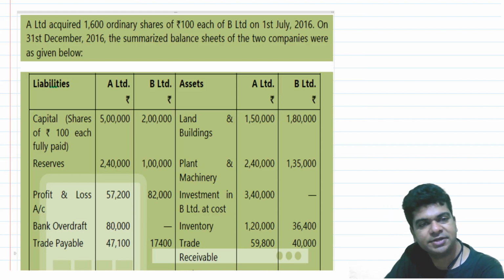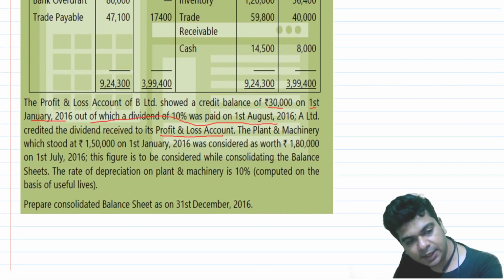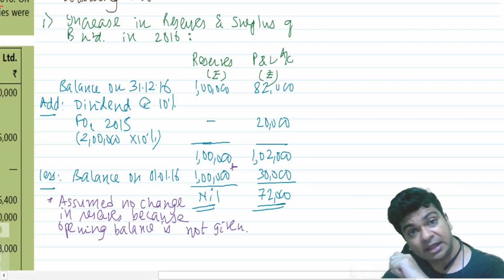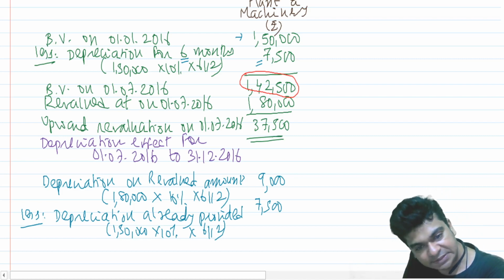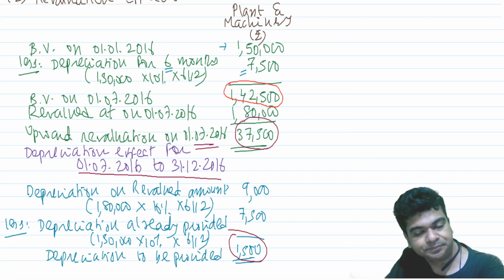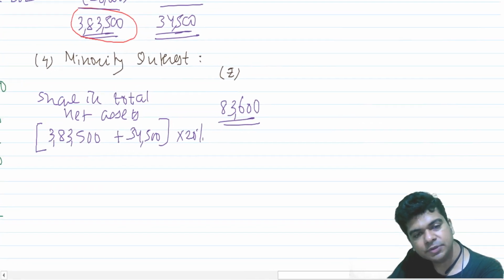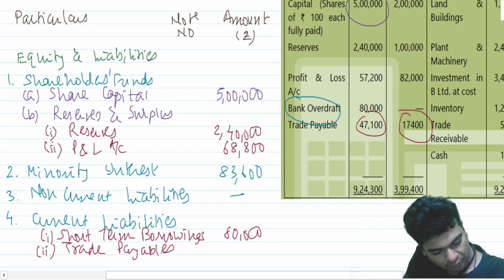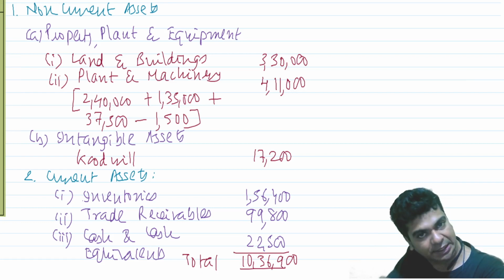AS 21 Consolidated Financial Statements: Episode 13 Practical Question 1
Practical Question 1 of CA Inter Module of ICAI

This Video Lecture is useful for CA Inter, CA Final, CMA, CS & Graduate students studying Consolidated Financial Statements as governed by AS 21.